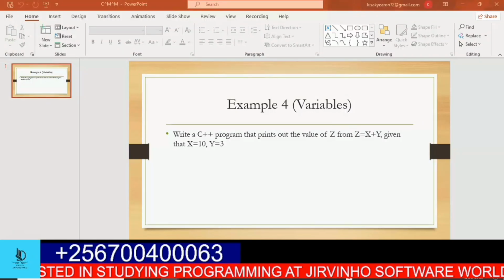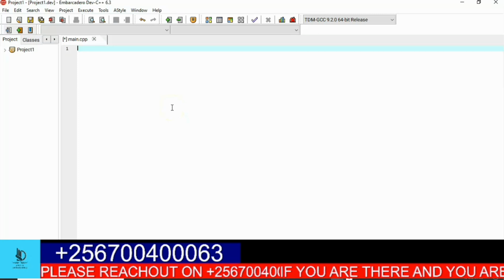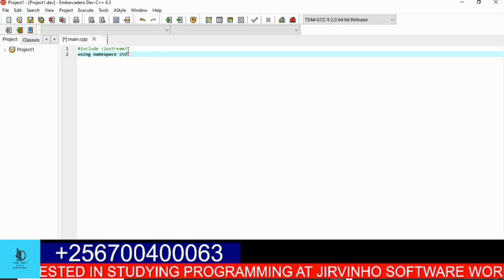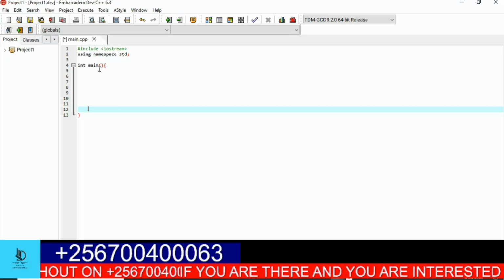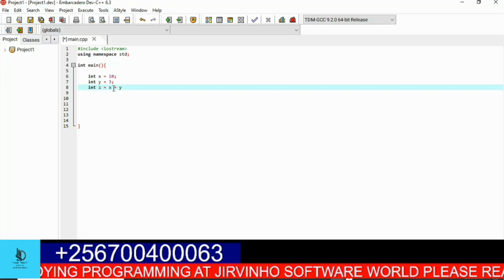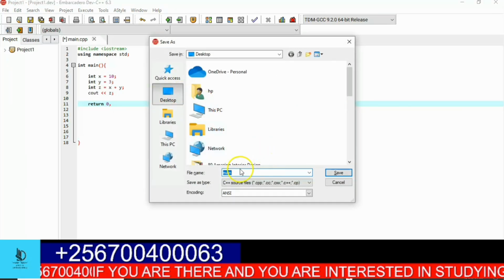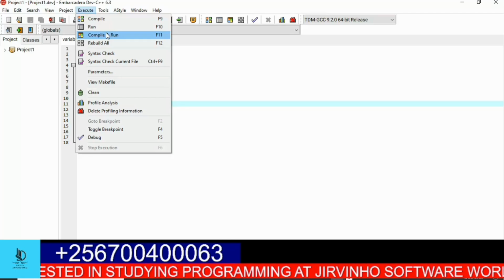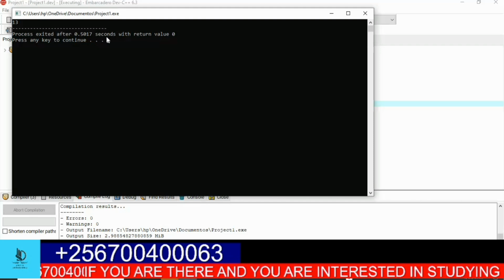C++ Program to Add Two Numbers | Beginner Coding Tutorial.